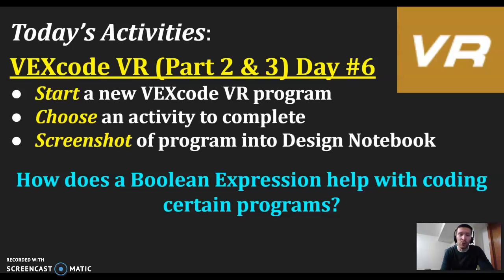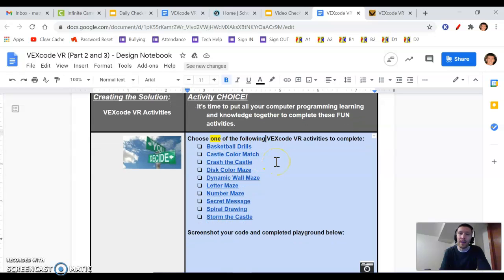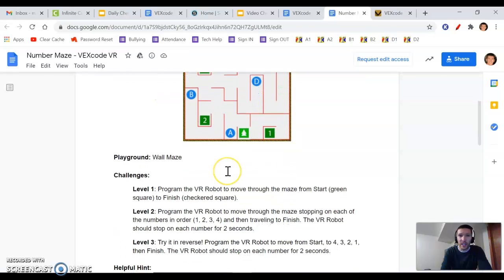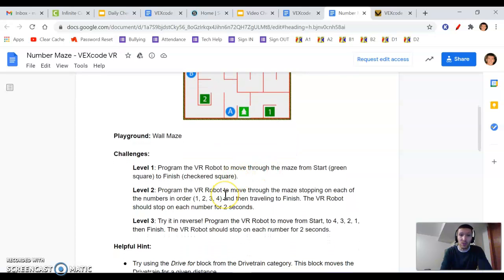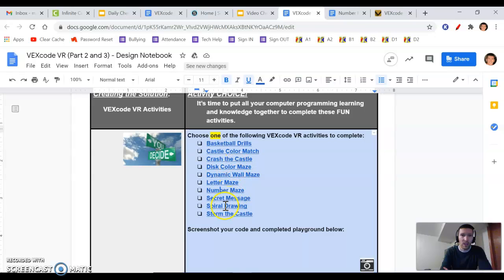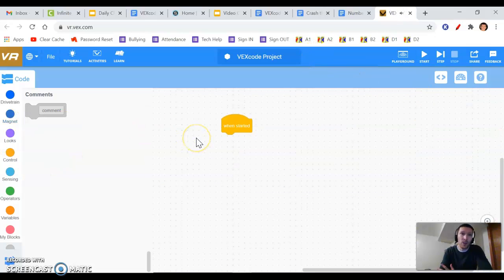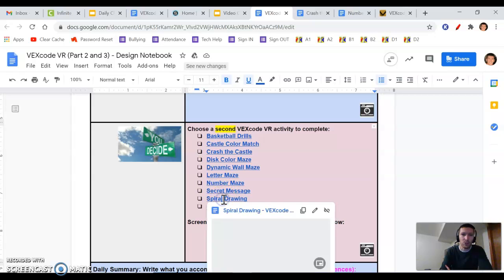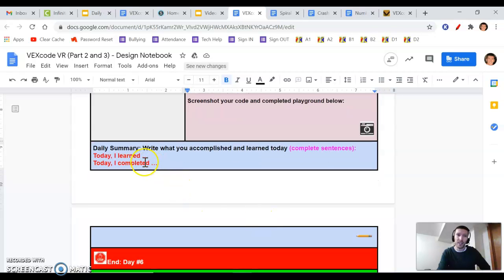VEXcode VR (Part 2, 3) - Day #6 Instructional Video - Activity Choice